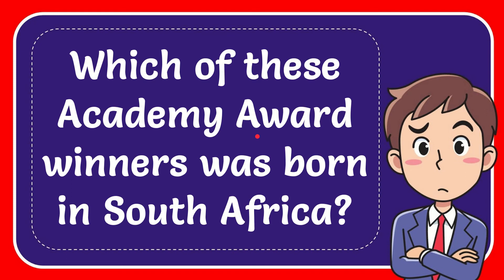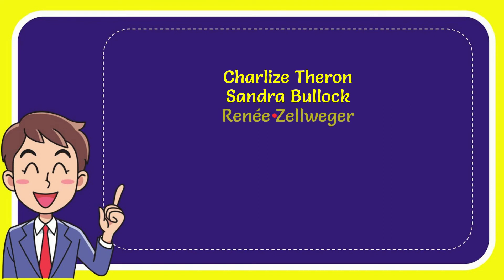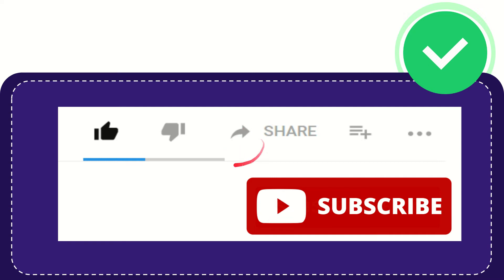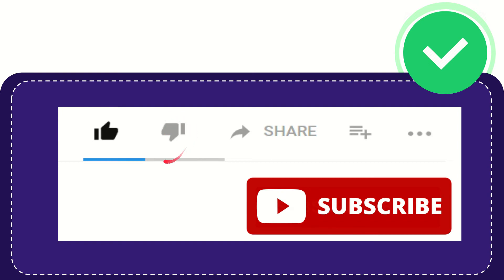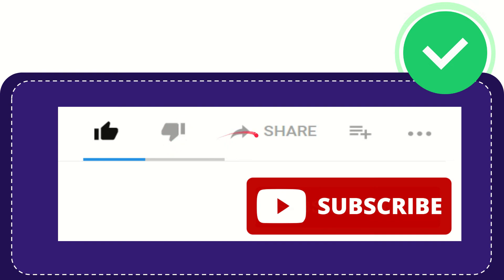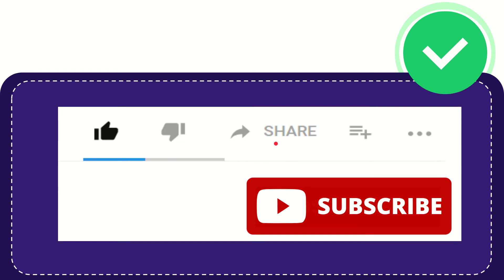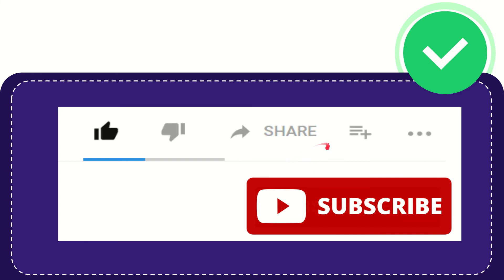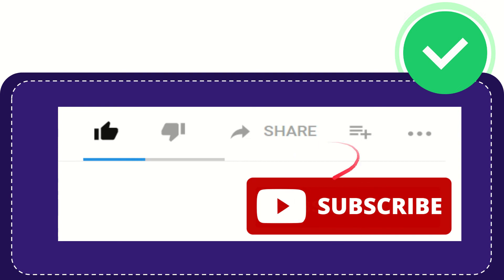Which of these Academy Award winners was born in South Africa? Answer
Which of these Academy Award winners was born in South Africa? Answer NEW VIDEO#